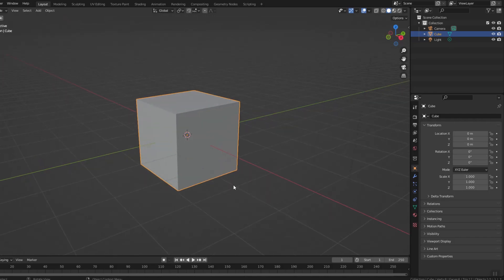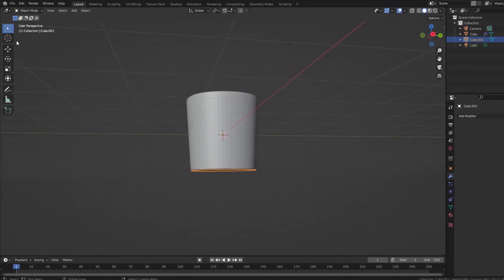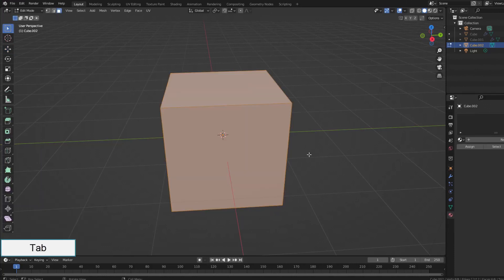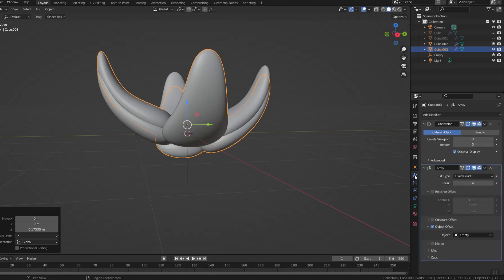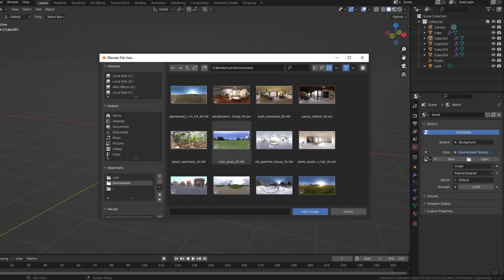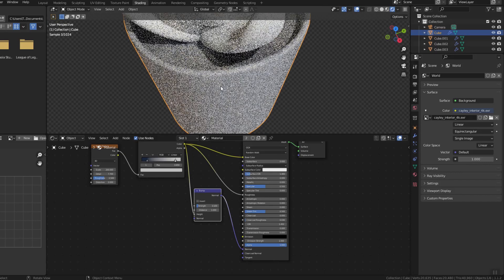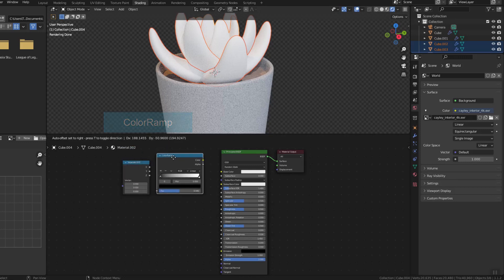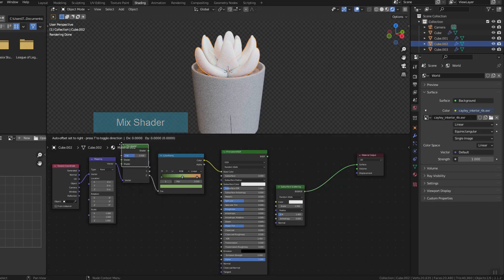Make a small potted plant, perhaps a Sticky Moonstones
This is a tutorial on shapes and materials in Blender software. Make a small pot of Sticky Moonstones. Plants have succulent leaves and let some light through
Timestamp
00:00​ Introduction
00:10 Shaping the Pot
01:13 The Soil
02:09 The Leaf
03:31 Foliage
05:13 The Light and Render
05:35 Material of Pot and Soil
07:25 Material of the Tree